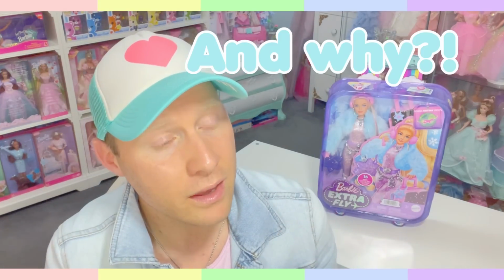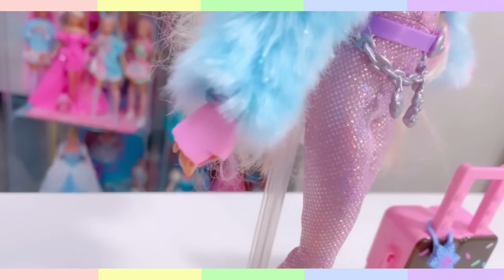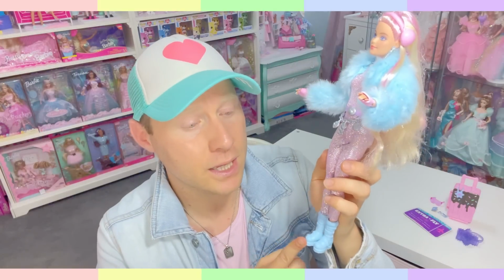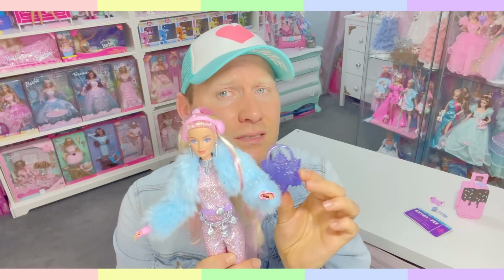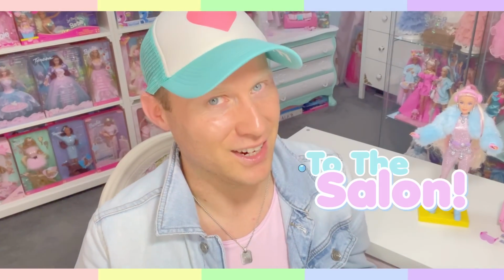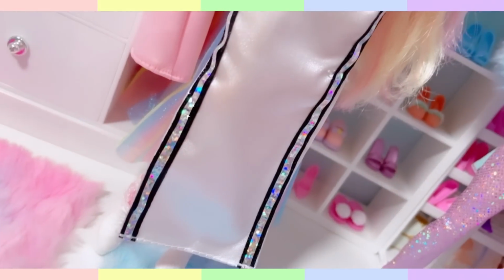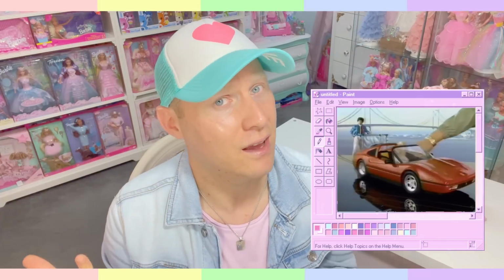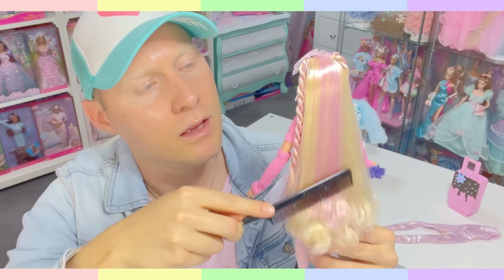Barbie EXTRA FLY ❄️ Winter Doll! Review, Restyle & Lookbook!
Hello Fellow Doll & Toy Lovers / Collectors!

BARBIE EXTRA FLY is here! ⭐Time to see what this Winter Millie doll is all about! I'm loving this pastel winter vibe!  Ofcourse she will get a little make-over with some cute looks in her very own Lookbook! From Hairstyling to made-to-move matching, I got you covered! 😉

❄️ -- CHAPTERS -- ❄️
00:00 Intro
02:01 Review
04:35 Unboxed!
09:58 Made To Move Matching
11:17 To The Salon!
13:20 LOOKBOOK
18:58 Lookbook Afterparty

XOXO
Arjen